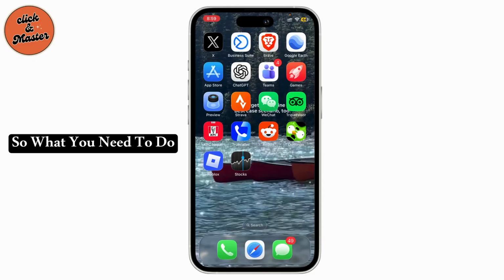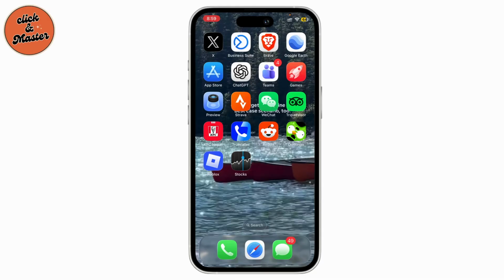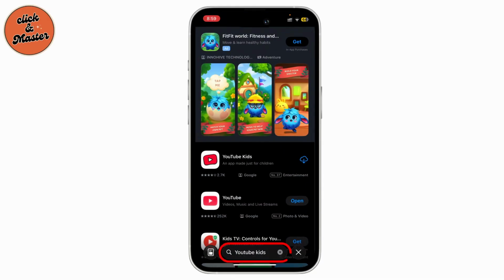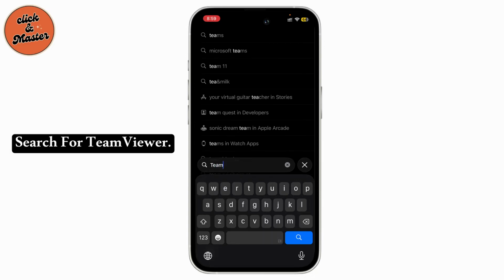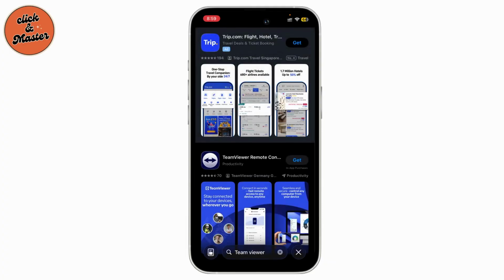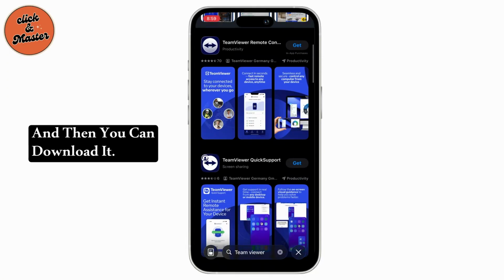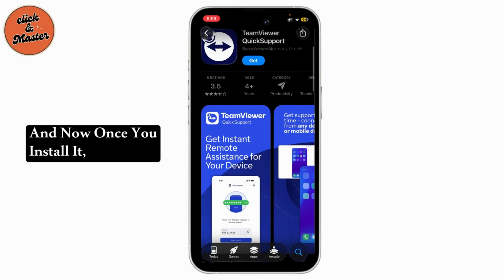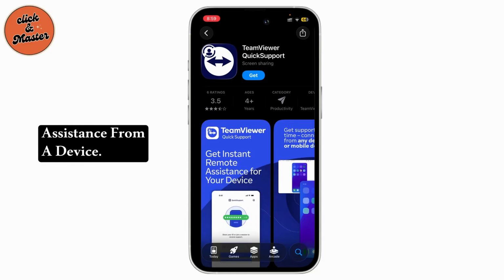How To Share Phone Screen And Control It Remotely ?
Welcome to our step-by-step guide on "How To Share Phone Screen And Control It Remotely ?" If you're looking for a way to share your phone screen and control it remotely, this video is for you. Whether you want to access your phone from another device, provide remote support, or mirror and control a smartphone from a PC, we’ll show you how to do it بسهولة. Learn how to remotely control an Android phone, share your screen with full control access, and manage your device from anywhere. These simple methods will help you screen share and remotely control your phone safely and efficiently.

How to remotely control Android phone from another phone

How to control phone from PC remotely

How to screen share with remote control access

Best way to access phone remotely